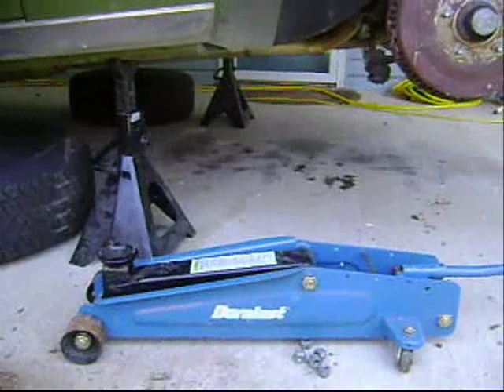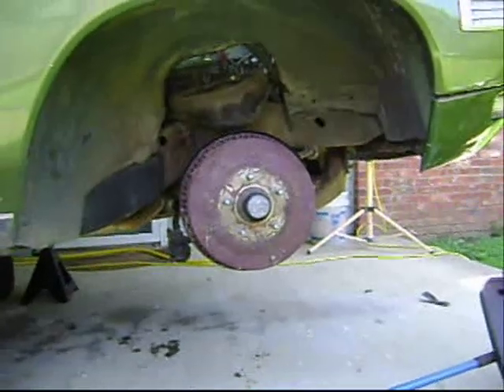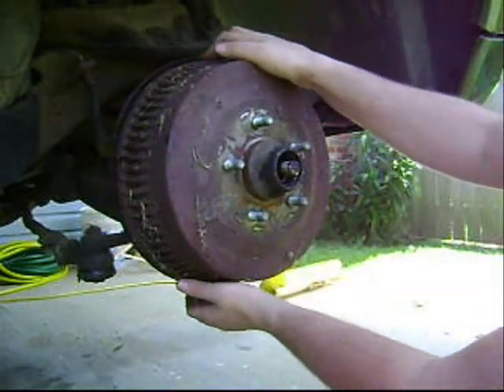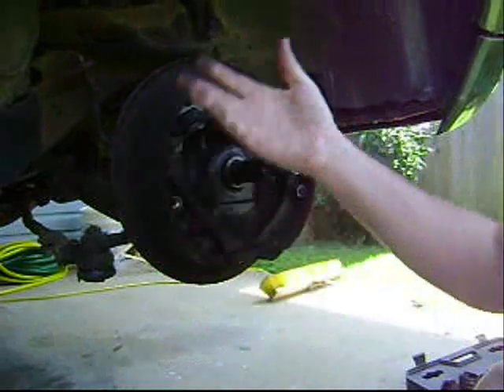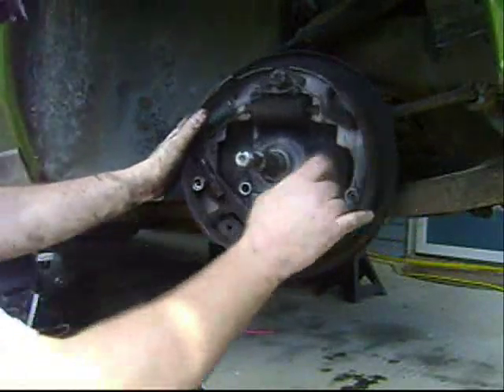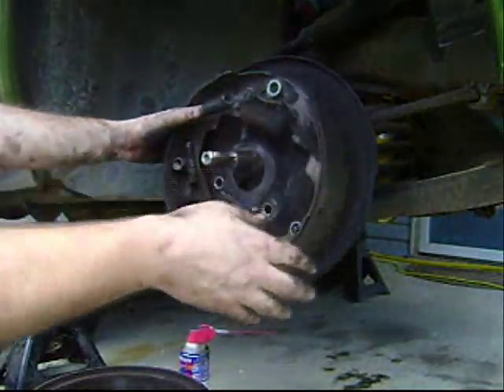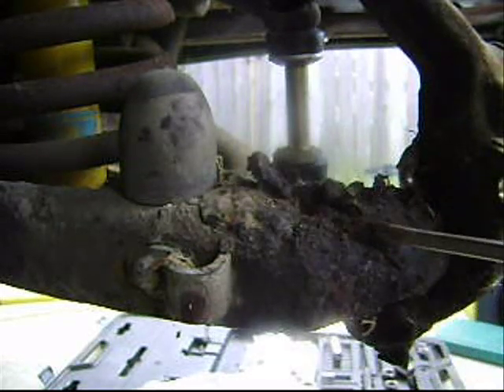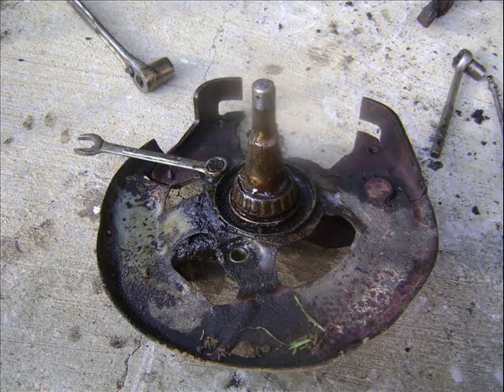1968 Pontiac Catalina Drum To Disc Brake Conversion Part 02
Part 2 of N. I don't have the right kind of jack, and I can't afford one right now, so until payday comes around again I'm working on other parts of this project. Today I took off the drums, took apart one of the donor discs so I could clean it up, and had a close encounter with what I believe to be a black widow spider.